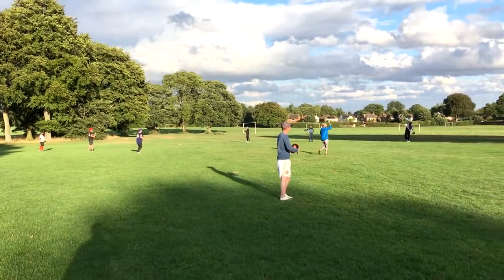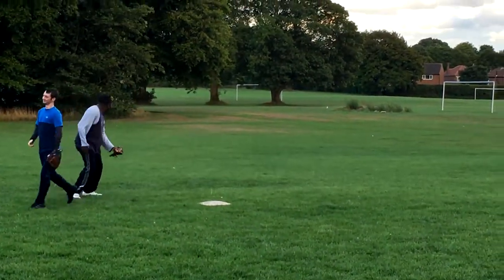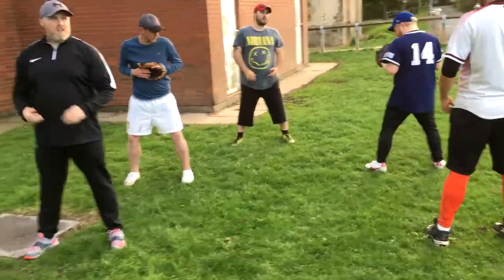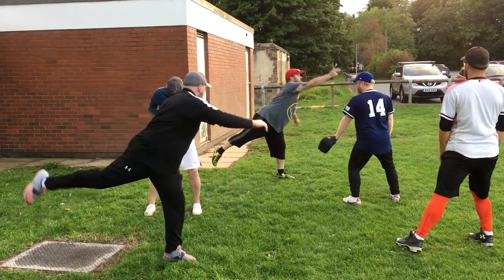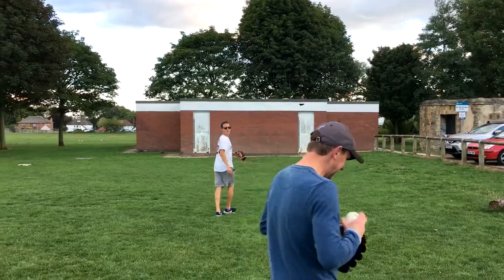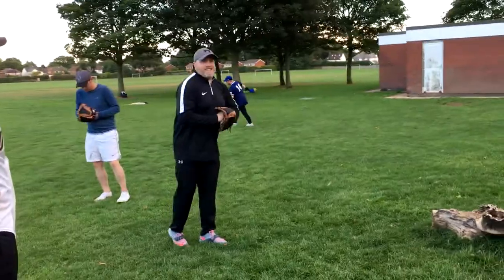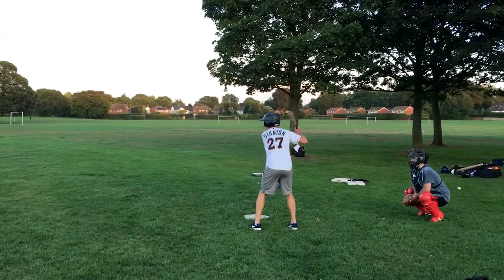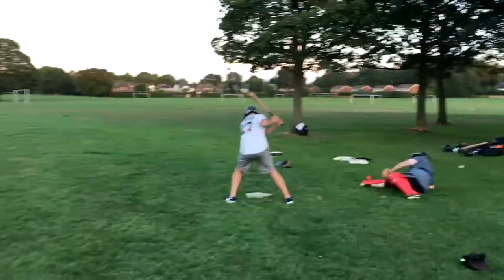Base Hits: A season with the Leodiensian Rams I Ep3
Base Hits, episode 3. Behind the scenes look at my first season playing baseball in the UK. This episode looks at pitching in more depth, including my must-see first pitch.